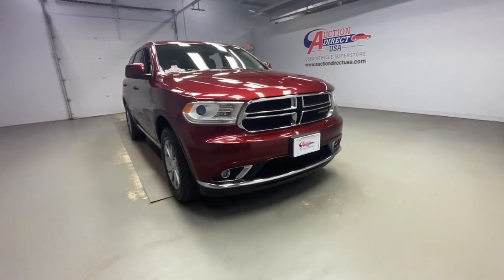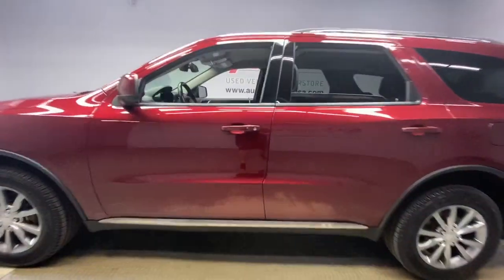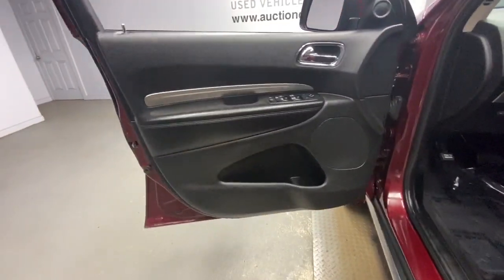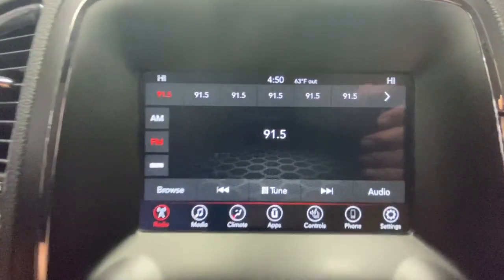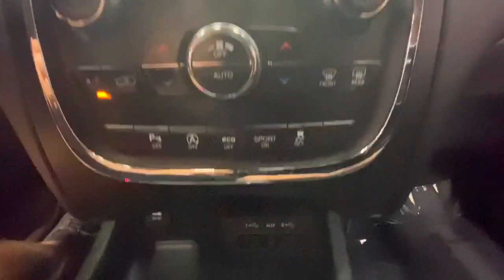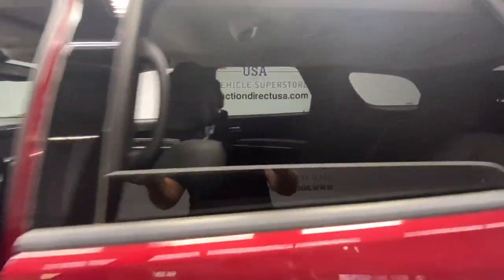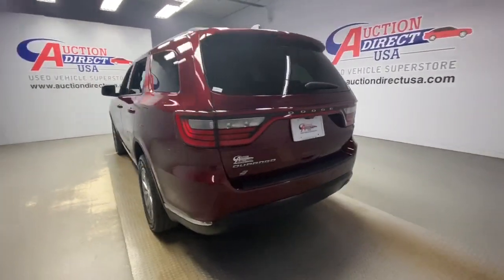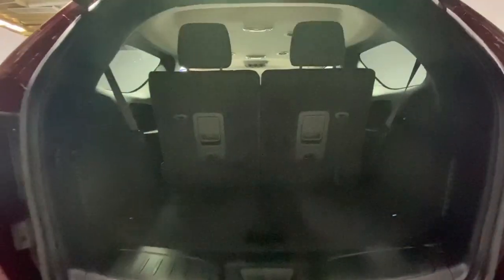2018 Dodge Durango Rochester, Victor, Pittsford, Webster, Spencerport, NY VT41484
Octane Red Pearlcoat Used 2018 Dodge Durango available in Rochester, New York at Auction Direct USA Rochester. Servicing the Victor, Pittsford, Webster, Spencerport, NY area.